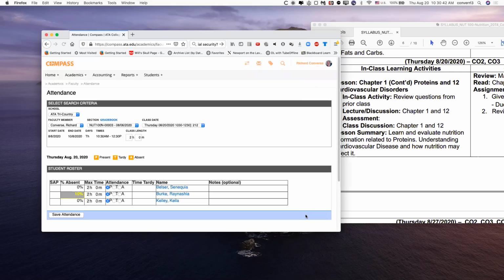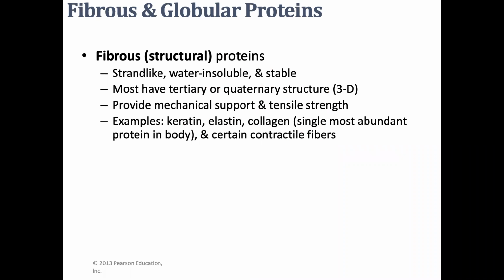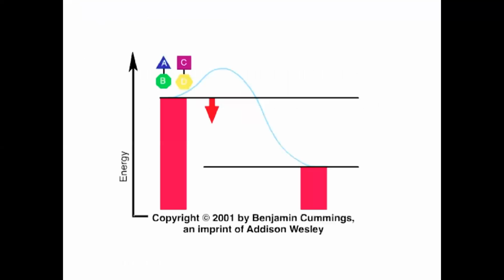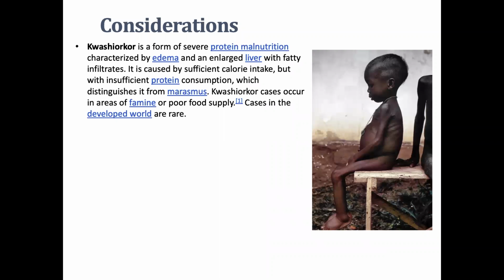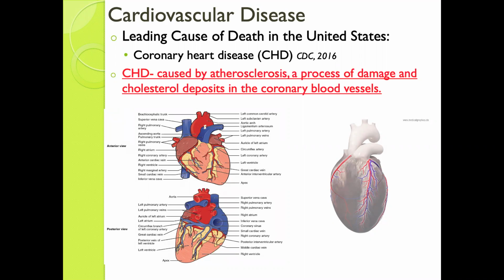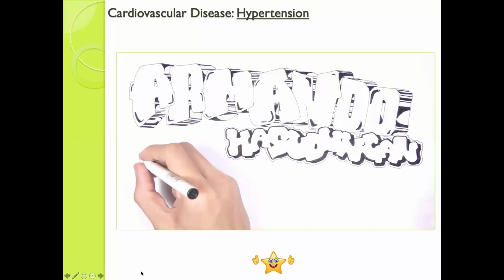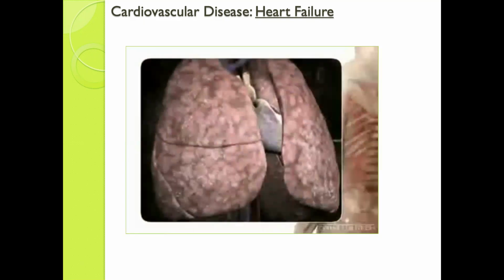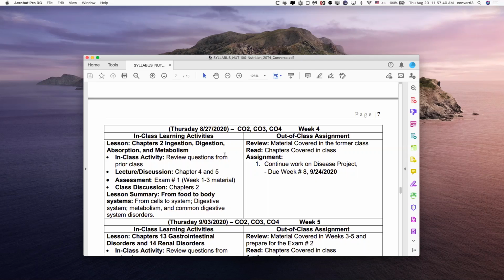NUT100 Week 3 8:20:20